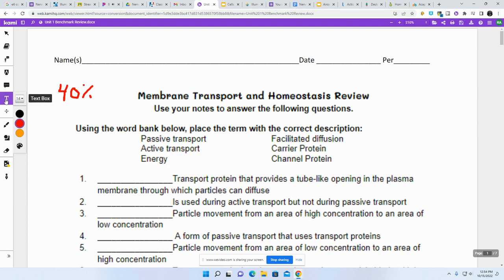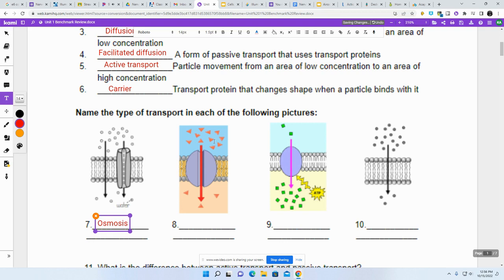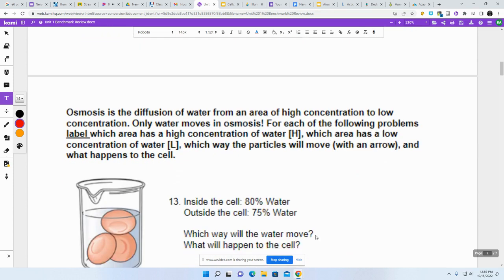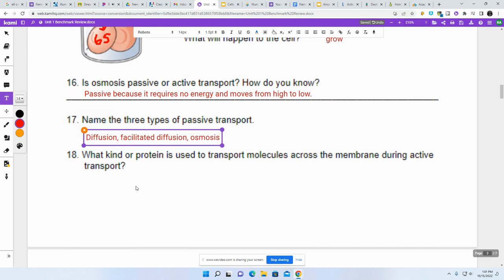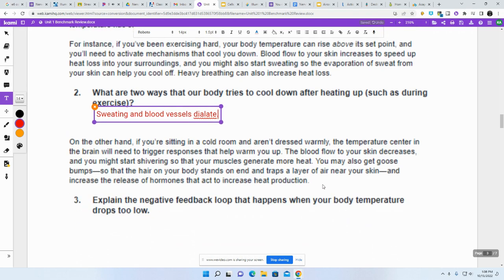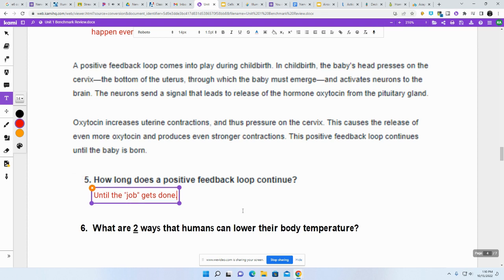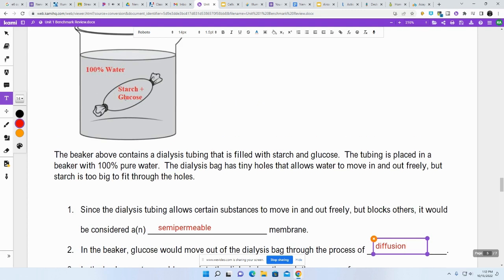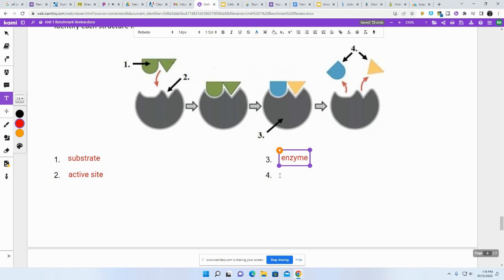TW Bio BM 1 Review 2022